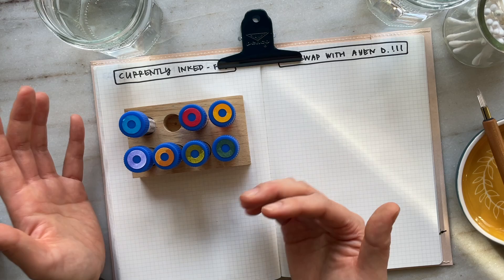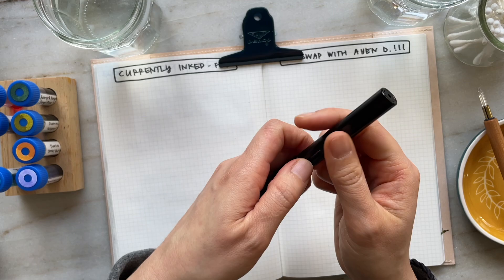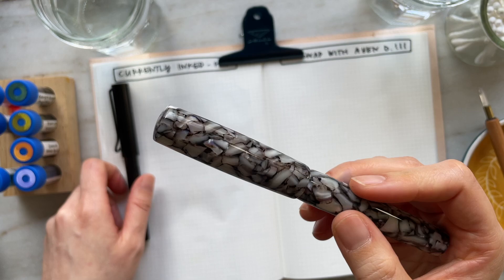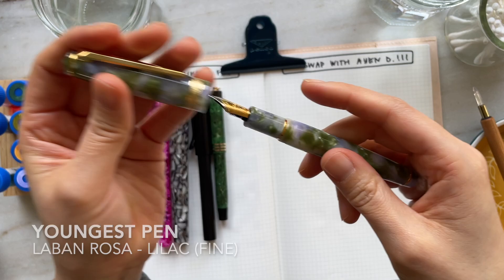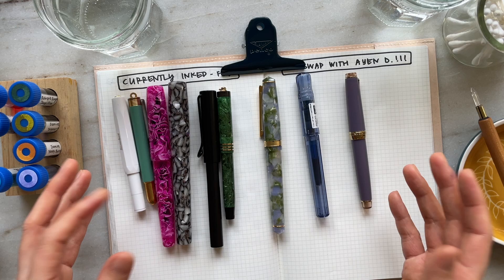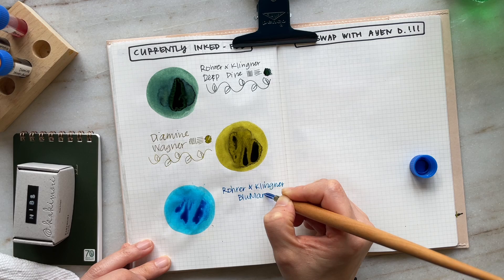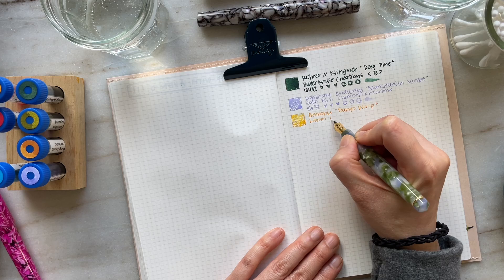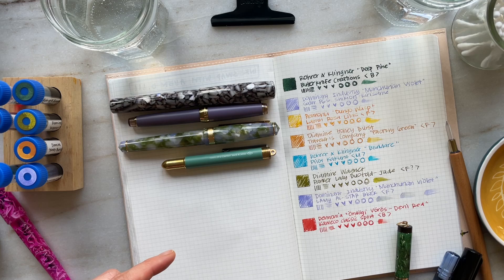Currently Inked - Fountain Pen Superlatives! | Ink Swap with Ayen | Swatches + Close-ups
Hi Everyone, Liane here! This month, I got creative and picked fountain pens based on superlatives, which was inspired by an IG post by @dandelion.writes. I received a lovely package of fountain pen inks from an IG pen friend, Ayen Domingo, and I'm excited to swatch each of the lovely inks she provided.  I'll be exploring the gorgeous selection of inks and fountain pens through swatches and writing samples!  Enjoy!

MENTIONED:
Ayen's IG account: @ayendomingo

TIMESTAMPS:
0:00 Intro
1:46 Pen Pouch by Hurlestone
2:22 First Fountain Pen I Purchased
4:00 Most Recent Fountain Pen Purchase
5:32 Smallest Pen
6:56 Largest Pen
8:40 Oldest Pen
9:45 Youngest Pen
11:20 Least Expensive Pen
12:25 Most Expensive Pen
13:39 Favorite Everyday Carry (EDC) Pen
15:30 Ink Swatches and Close-ups: Rohrer & Klingner Deep Pine; Diamine Wagner; Rohrer & Klingner BluMare; Dominant Industry Manchurian Violet; Pennonia Dungo Wasp; Pennonia Devil Red; Diamine Honey Burst
18:05 Writing Samples
18:15 Butterknife Creations with Rohrer & Klingner Deep Pine
18:39 Sailor Pro Gear Slim Shikiori Kirisame "Autumn Drizzle" with Dominant Industry Manchurian Violet
19:12 Laban Rosa Lilac with Pennonia Dungo Wasp
19:47 Traveler's Company Brass Pen with Diamine Honey Burst
20:16 Pilot Kakuno with Rohrer & Klingner BluMare
20:45 Parker Lady Duofold Ringtop with Diamine Wagner
21:08 Lamy AL-Star with Dominant Industry Manchurian Violet
21:57 Kaweco Classic Sport with Pennonia Devil Red
22:27 Thanks Ayen for the lovely inks!

SWATCHING SUPPLIES:
Hobonichi A5 Plain Notebook
Kakimori Glass Nib and Cherry Wood Holder
Stainless Steel Condiment Cup
Glass Eyedropper

SNAIL MAIL:
Liane Likes

ABOUT ME: Hi, I’m Liane! I’m a Korean American Seattleite and I love all things fountain pens, stationery, and planners! Creating this channel has given me the opportunity to connect with folks from all over the world and it has been a lovely journey!